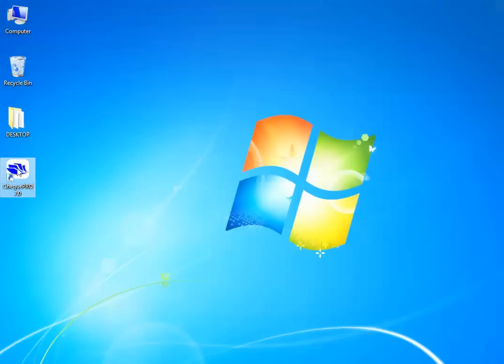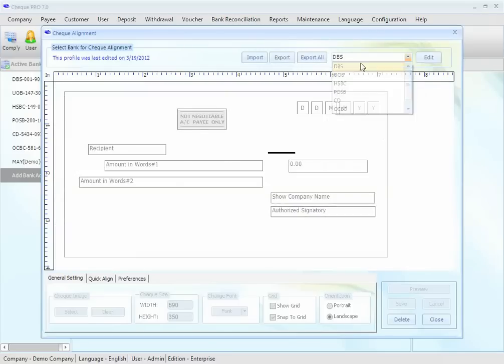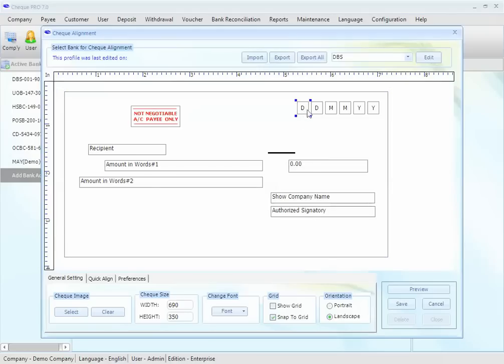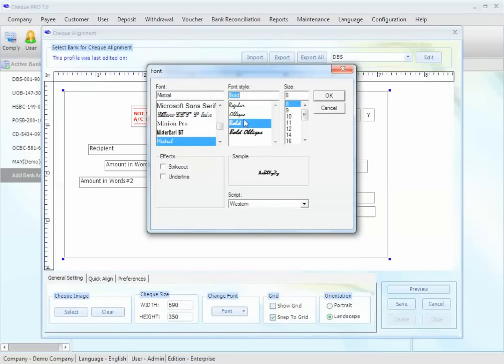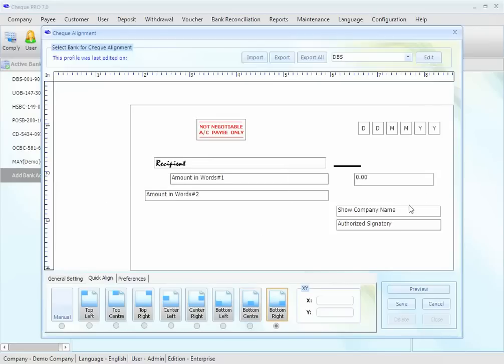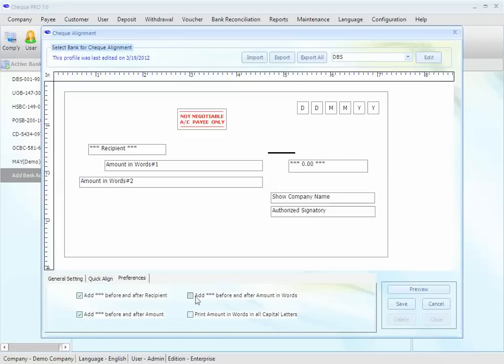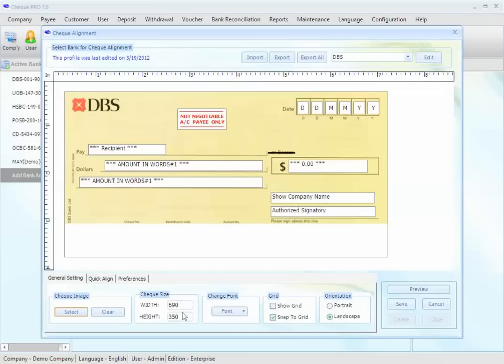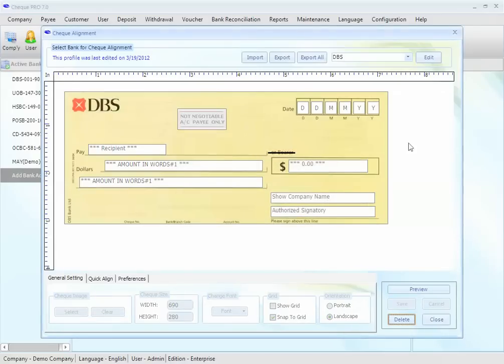Cheque Printing Software - Cheque Alignment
ChequePRO includes 100's of bank templates which has images and alignment of various banks from various countries. Users can easily import bank images and set alignment according to there printer with a very simple cheque alignment engine.

ChequePRO is a Cheque Printing software that prints on any size of cheque from any country to a normal office printer. 1000's of clients from Singapore, India, Malaysia, Hong Kong, UK, UAE, middle East & Europe enjoy the simplicity of cheque printing and managing the business payment process.

ChequePRO automates the whole process of storing customer details, Cheque details, printing payment vouchers, Cheque Alignment and generate up to date reports with a ease of one click".

Nobody like to read user guides, Often the best way is to watch a video tutorials
 {A step by step process}. We have carefully built tutorial videos for different features of ChequePRO, to enable users to understand and use rich features available. User can watch the recording, stop it, start it, rewind, fast forward. You can work at your own pace and see it as many times as you need.